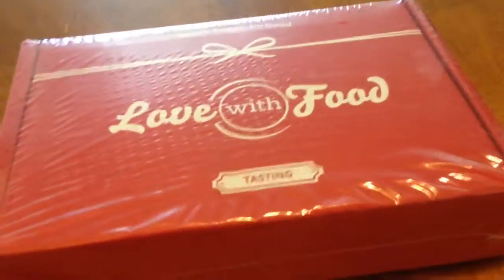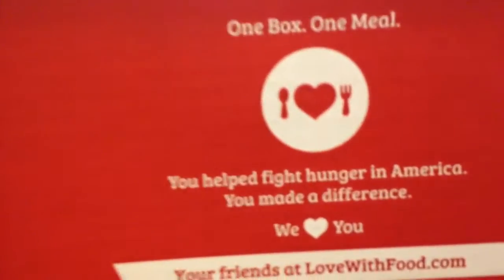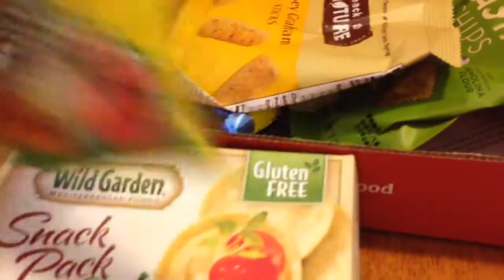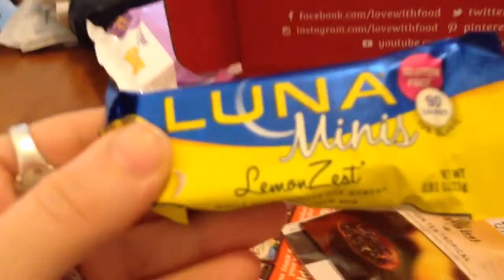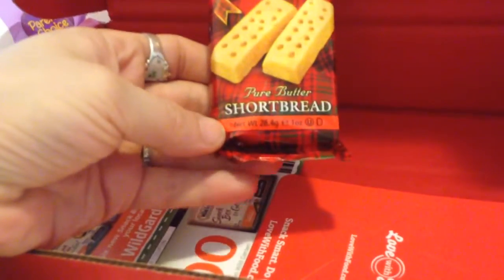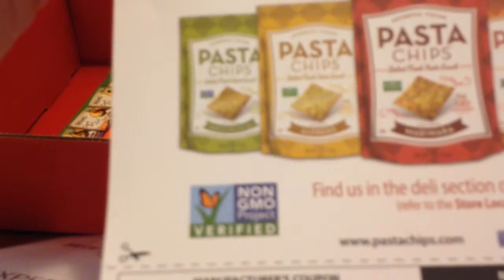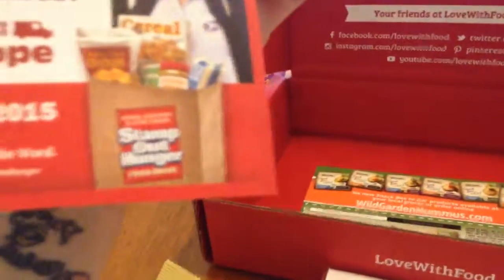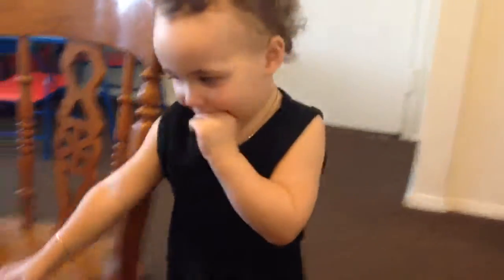Love with food unboxing APRIL ll 2015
Really quick I was in a rush.